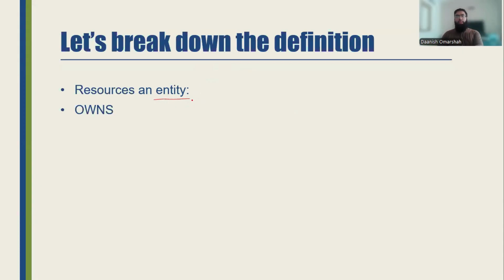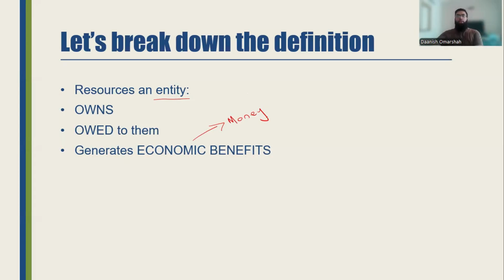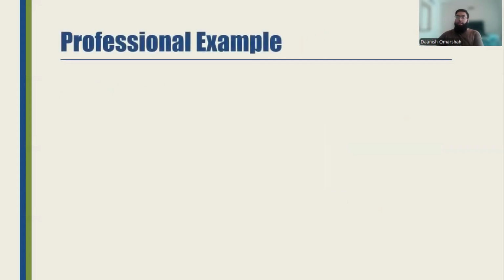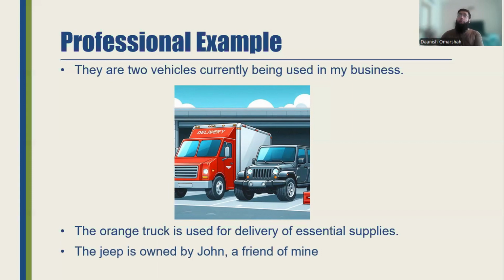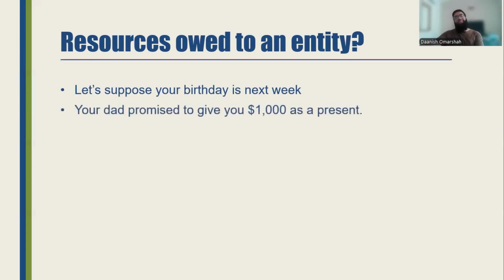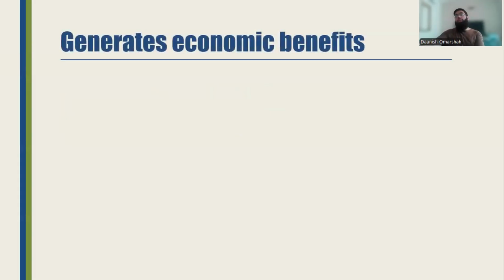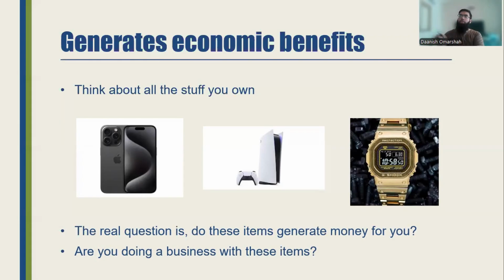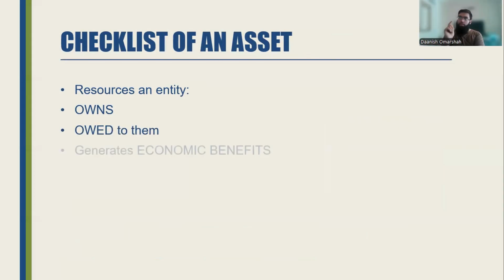Assets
In this video, we will dive into the fundamental concept of assets in accounting. I broke down the definition into three core points which would make it easier to understand.

Enroll in our COMPLETE fundamental accounting course, featuring 13 sections, 7 hours, quizzes, and detailed conceptual videos to enhance your understanding.